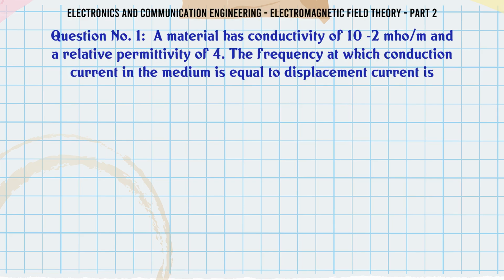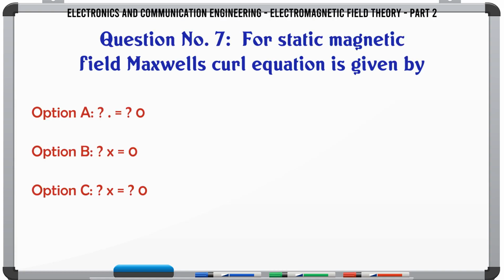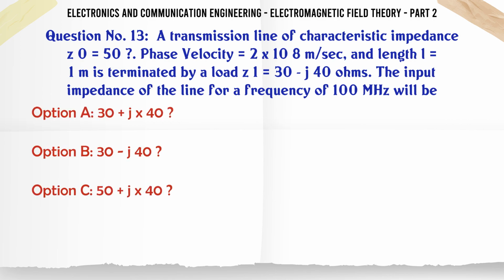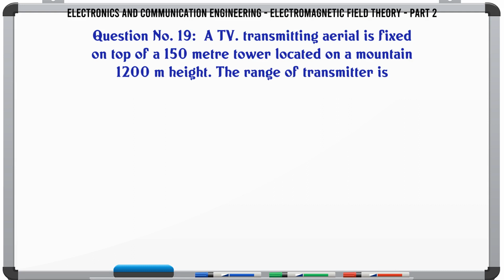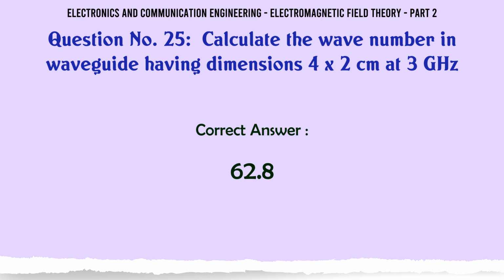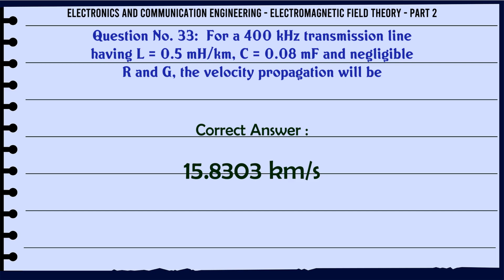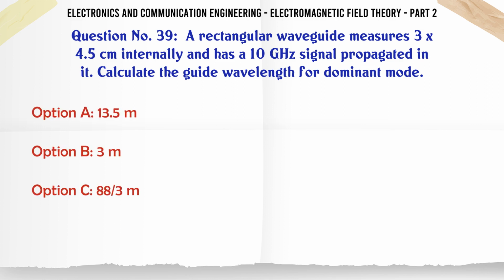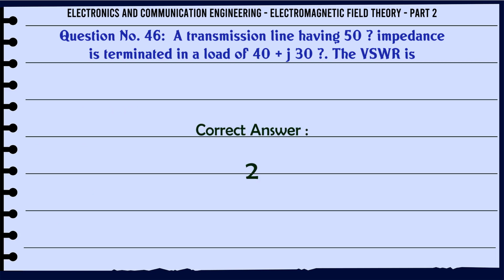MCQ Questions Electromagnetic Field Theory - Part 2 with Answers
Electromagnetic Field Theory - Part 2 GK Quiz.

Question and Answers related to Electromagnetic Field Theory - Part 2

List of top 5 Questions:

An isolated sphere in air has a radius equal to meter, its capacitance is

Find cut off wavelength for mode TE 11 in a circular waveguide having radius 2 cm. Assume K a = 1.841

The refractive index of E layer, if angle of incidence is 30°

A transmission line having 50 ? impedance is terminated in a load of 40 + j 30 ?. The VSWR is

Content of this Video:

MCQ question answers for Electromagnetic Field Theory - Part 2